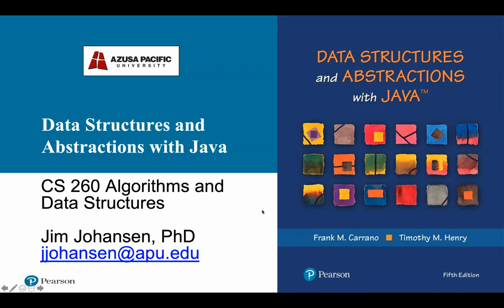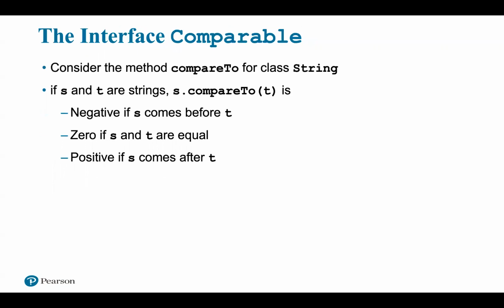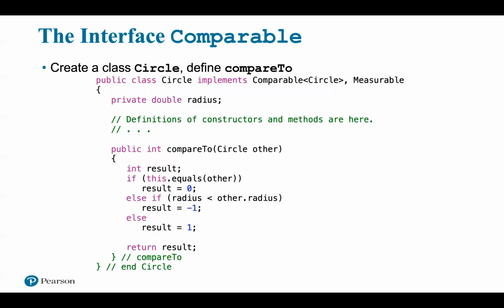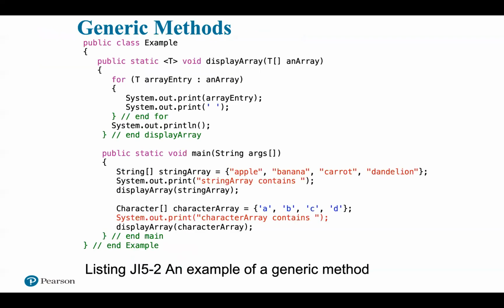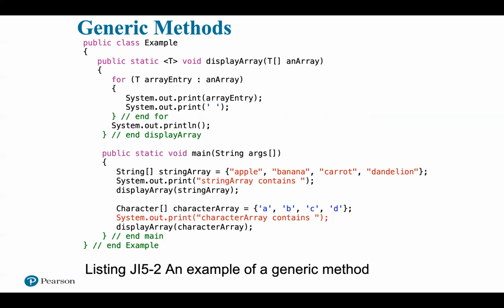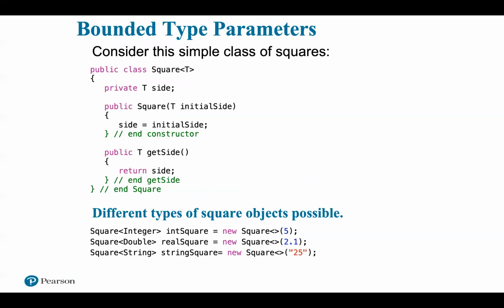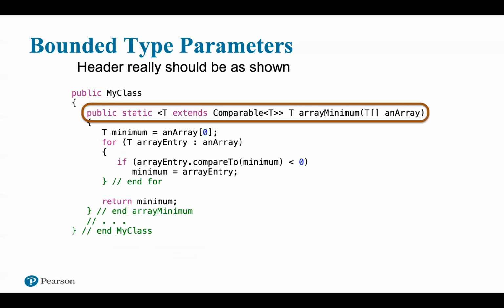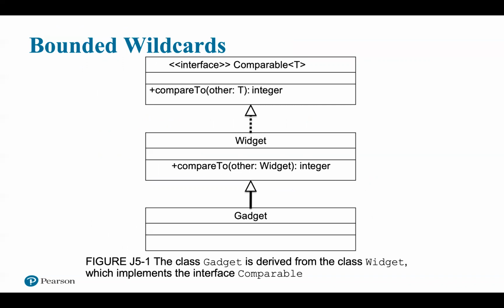Data Structures Ch 14 Java 5 Generics